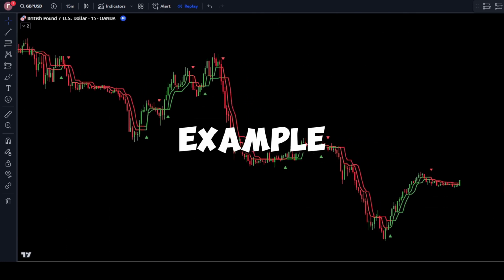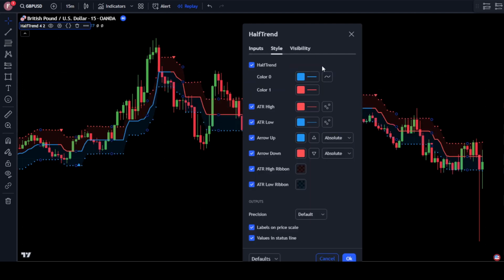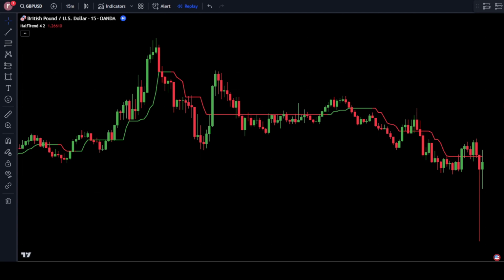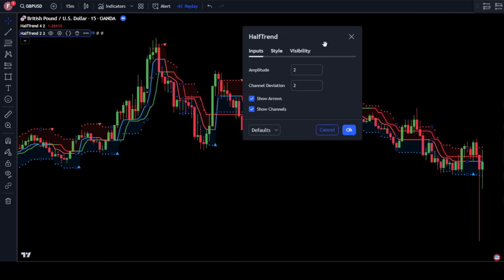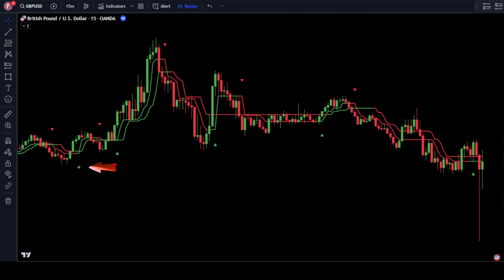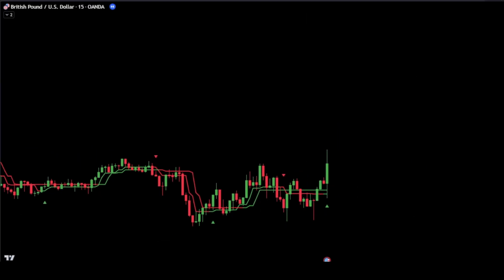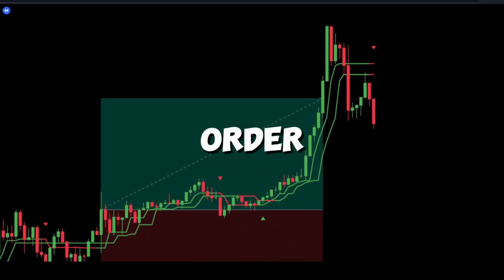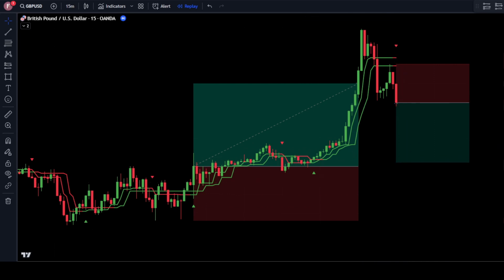Most Accurate Scalping Strategy : Works On 1 min , 5 min 15 min Chart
In this video, we will discuss a highly accurate scalping strategy using the best tradingview scalping indicators.
This scalping strategy works well when used on 1-minute scalping, 5-minute scalping, and 15-minute scalping.
Moreover, this scalping strategy can be applied to all assets, including forex, gold or xauusd, cryptocurrencies, and others.
The indicator we'll use in this video is the halftrend indicator from everget.